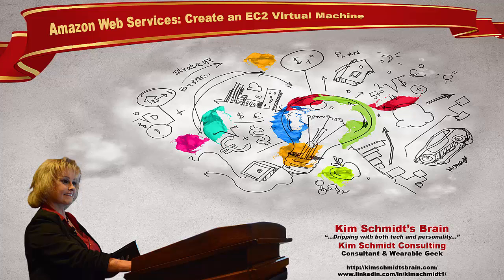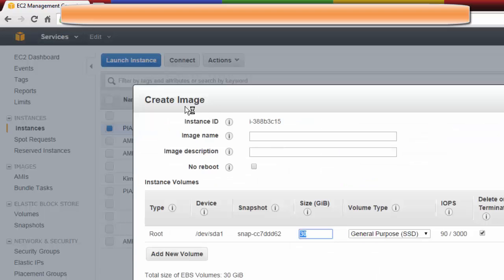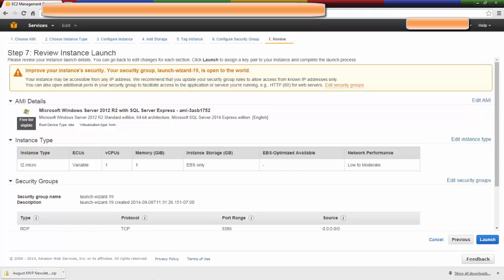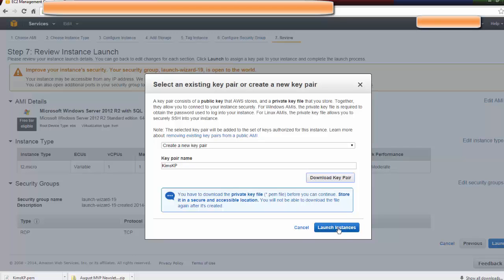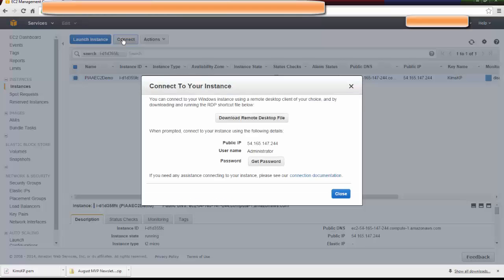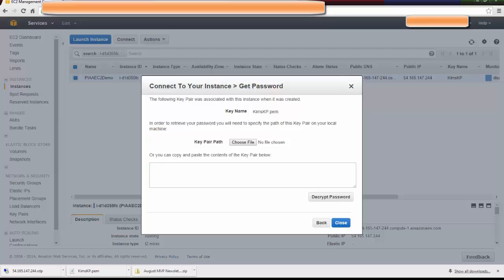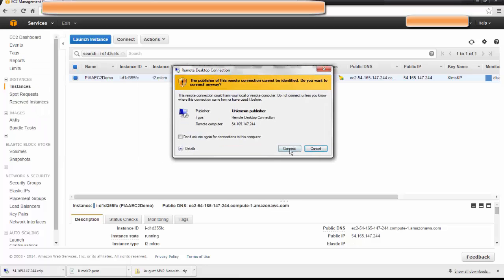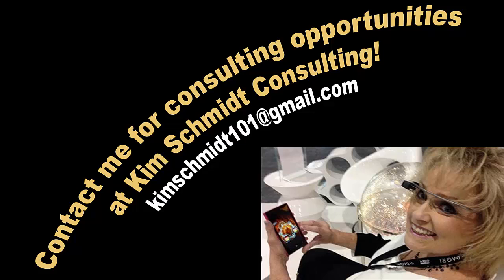Spin Up an Amazon AWS EC2 Virtual Machine and Remote into it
This demo shows you how to spin up an Amazon AWS EC2 Virtual Machine and remote into the machine running in the cloud from your home. This is a beginning-level into video, but it will help you get the basic understanding.